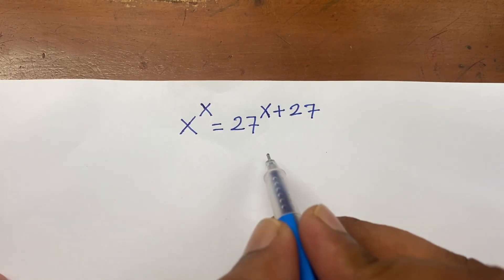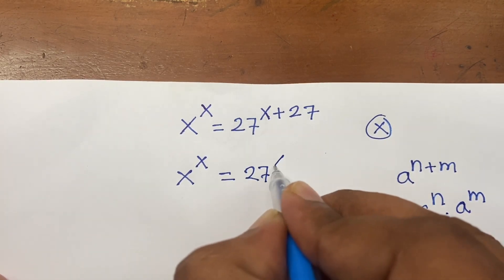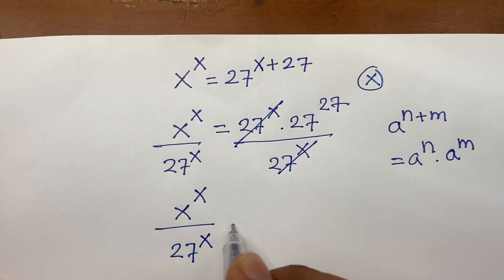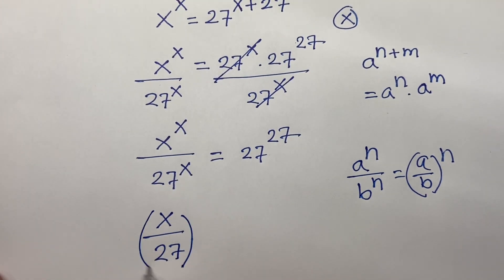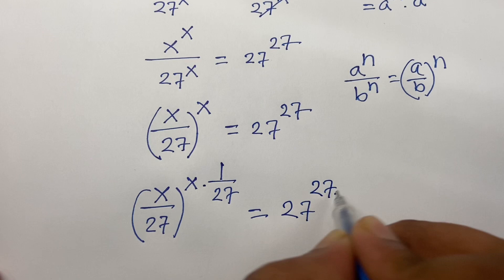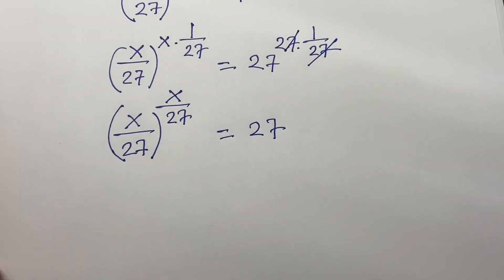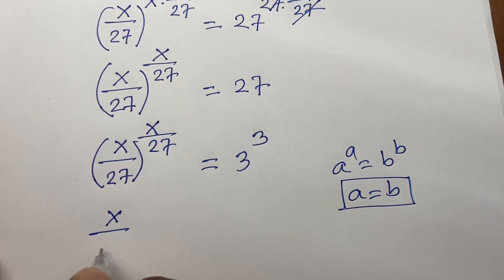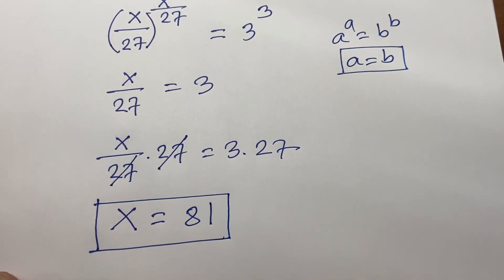Olympiad Maths Tricks.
A nice exponential equations solving. Olympiad mathematics. Olympiad tricks.